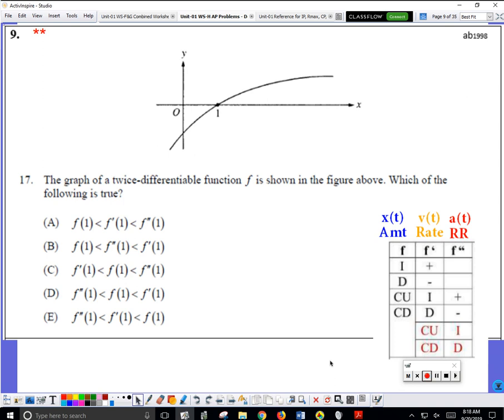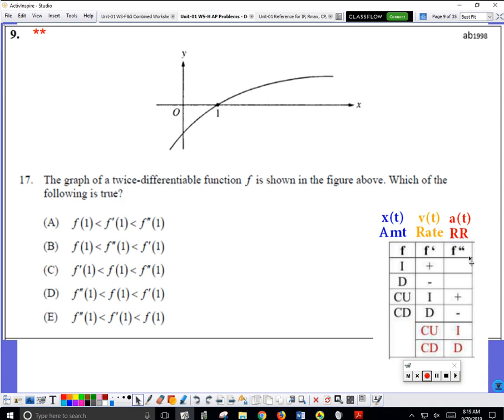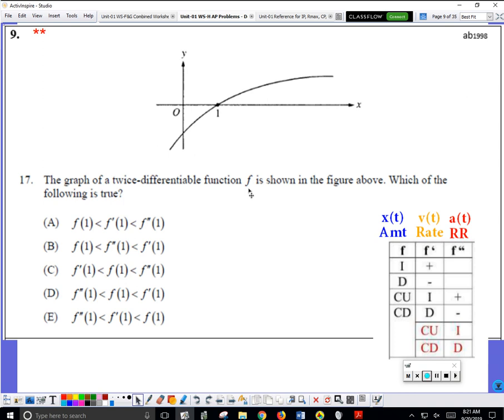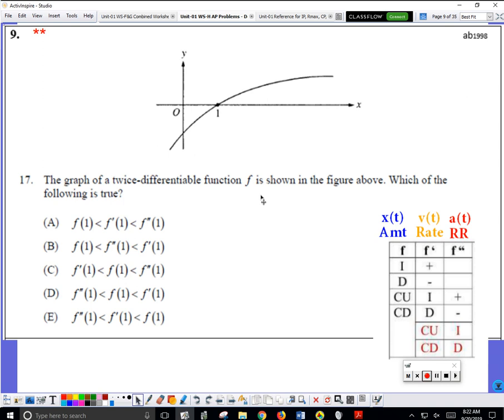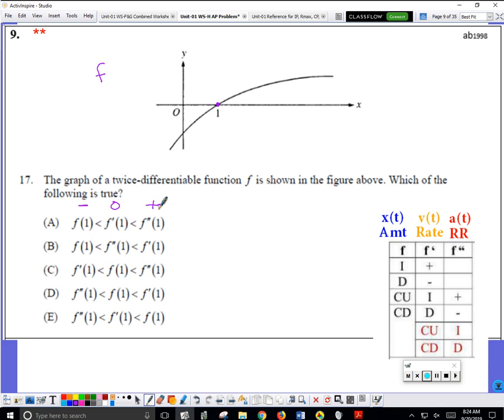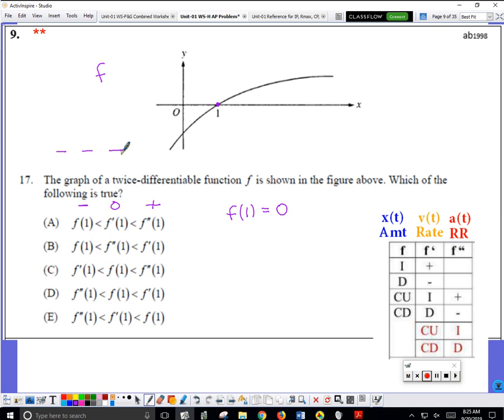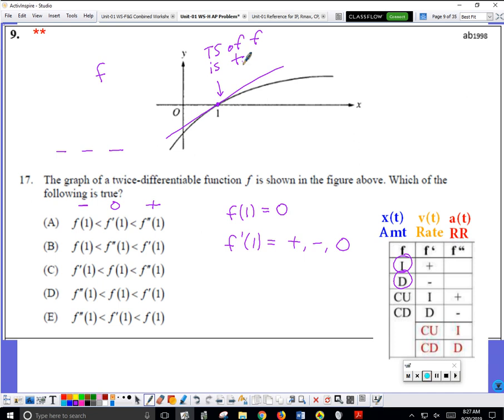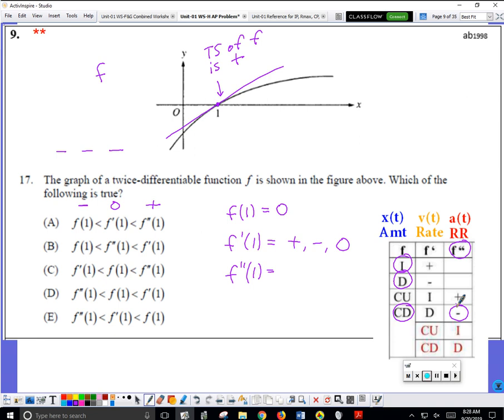WS H AP Problems Derivative Concepts 12 Sep 2017 #9